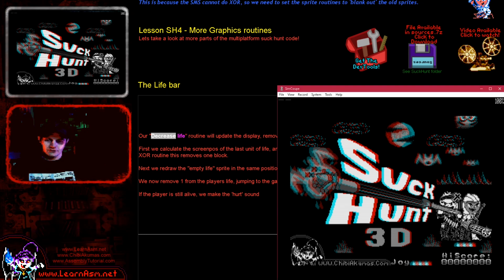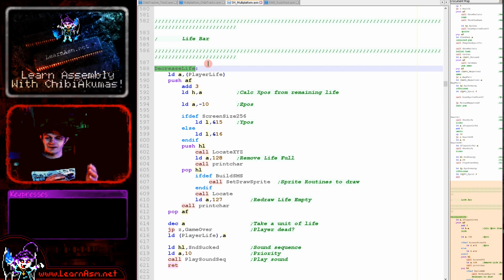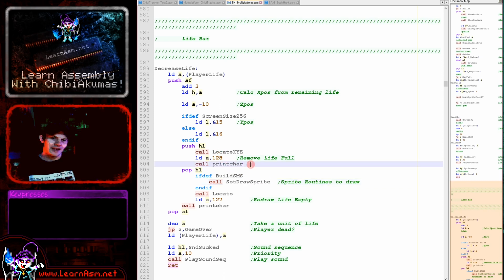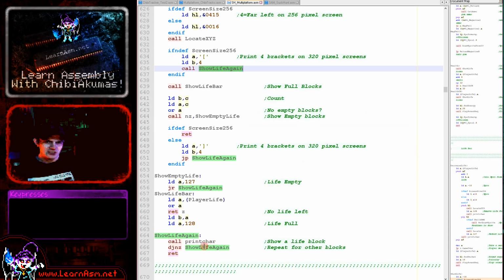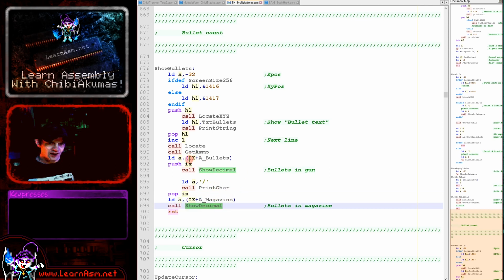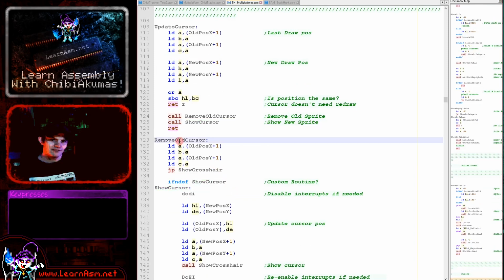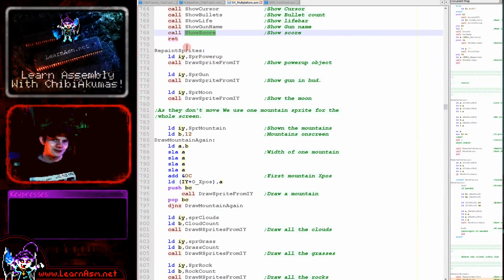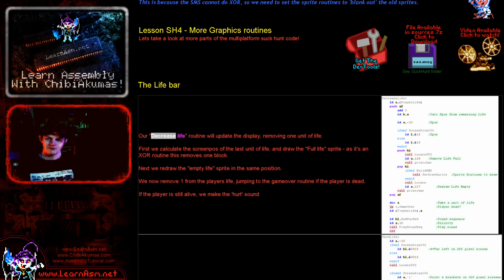Suck Hunt! Z80 based stereoscopic game... Lesson SH4 - More Graphics routines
Lets take a look at more parts of the multiplatform suck hunt code!